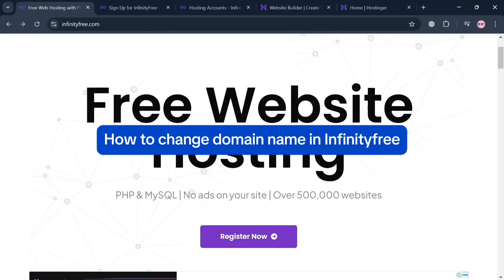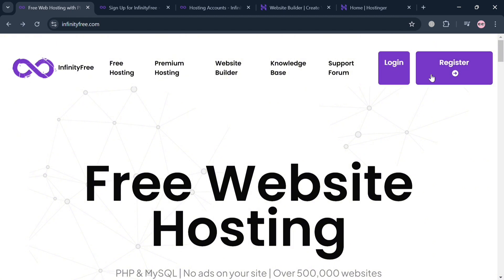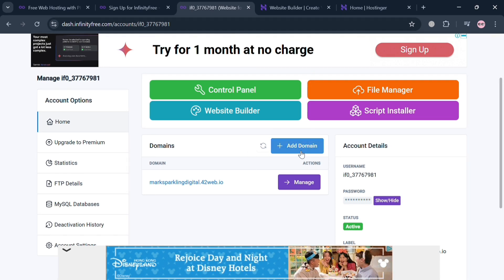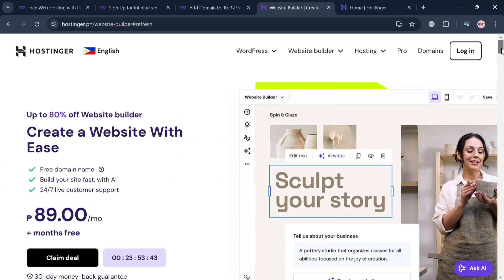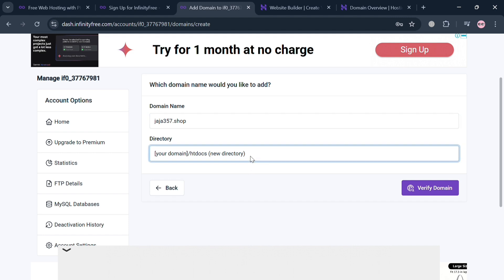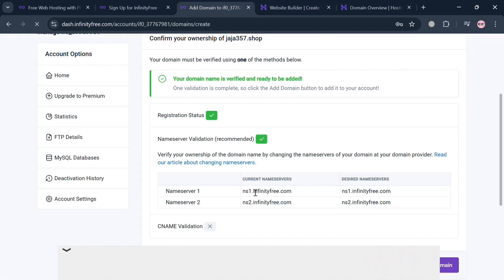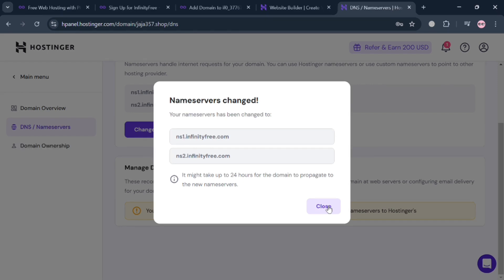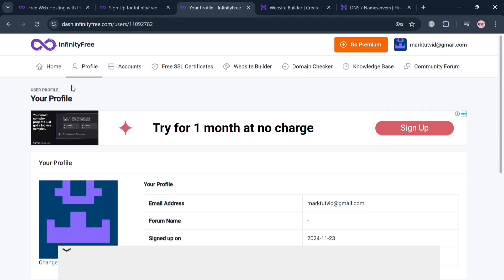How to Change Domain Name in Infinityfree (2026)